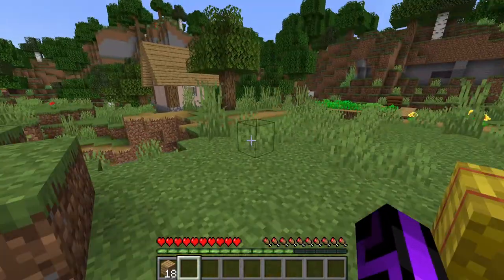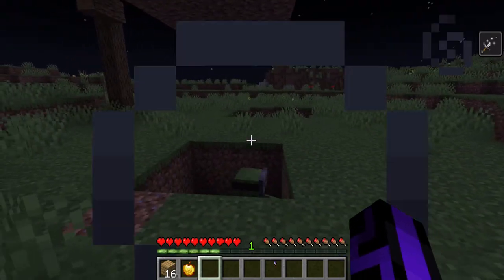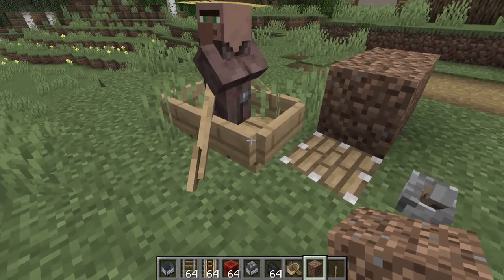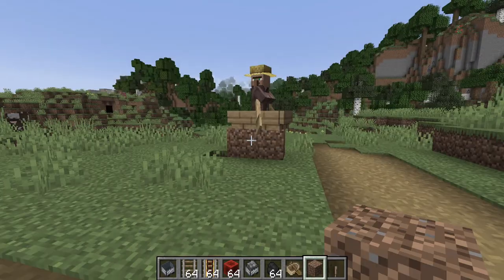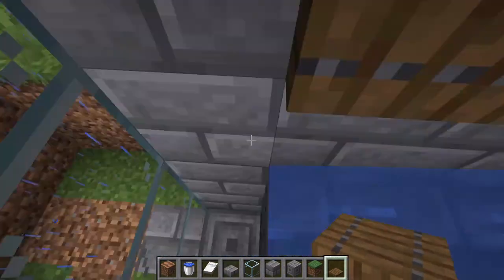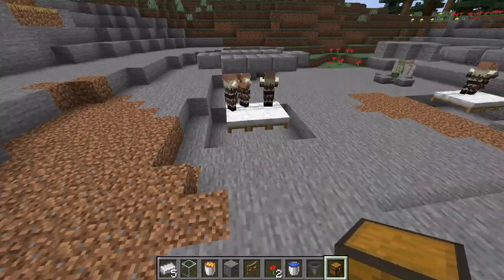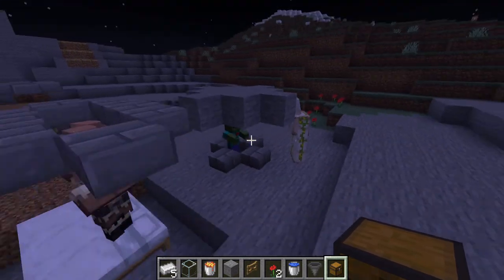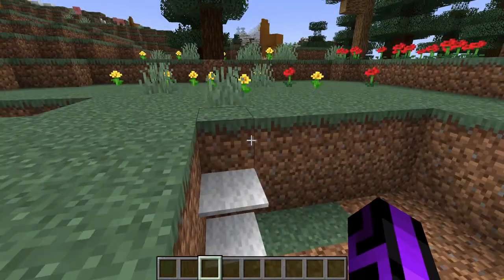How To Deal With Villagers In Minecraft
A (hopefully) quick guide to dealing with villagers to give you a basic understanding of the things you can do with them. This video covers:
0:00 Introduction
0:17 How To Get Villagers
1:45 Moving Villagers
3:32 Villager Breeding
5:30 Iron Farm
7:52 Trading & Trading Halls
11:55 Outro

If you want to I have created a Roblox and Discord group for my channel :]